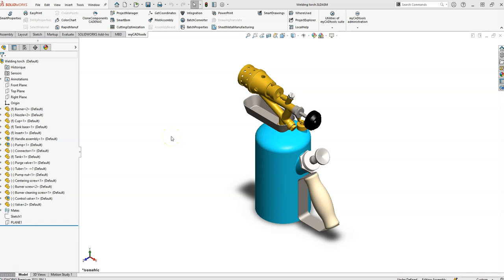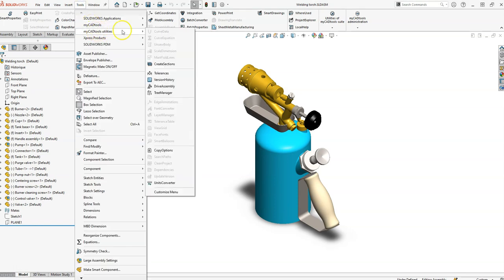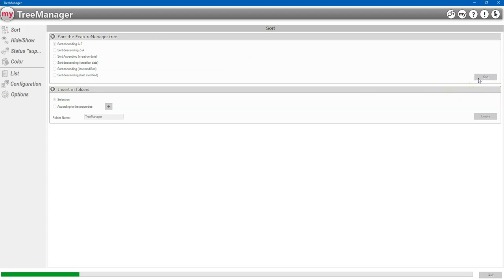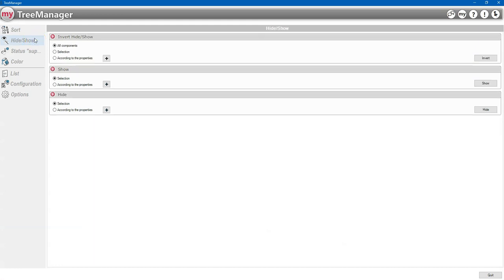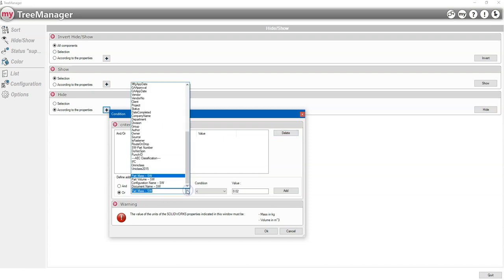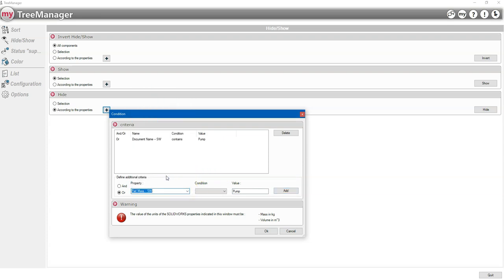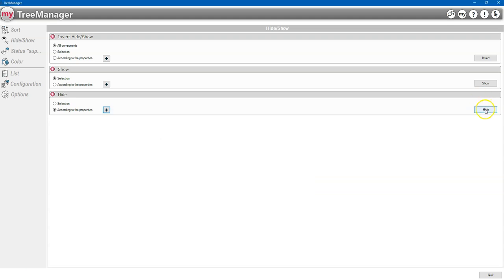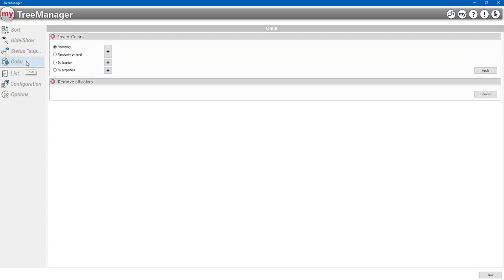myCADtools: Tree Manager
Discover how Tree Manager from myCADtools can transform the way you organise and control your SOLIDWORKS assemblies. This powerful set of tools simplifies assembly tree management by allowing you to:

Sort and classify components for faster navigation
Automatically assign colours to parts for better visual clarity
Create simplified configurations quickly and easily
Control component visibility using filters based on custom properties
Designed to boost your productivity, Tree Manager helps you streamline complex assemblies and improve your CAD workflow.

myCADtools is a specialised SOLIDWORKS automation suite exclusively available from MECAD in South Africa.

Ready to take your assembly management to the next level?